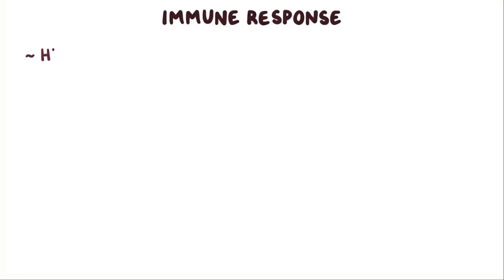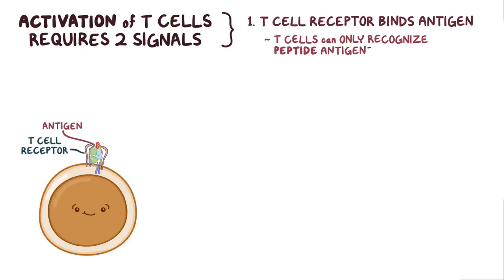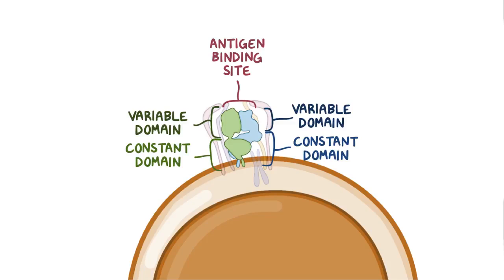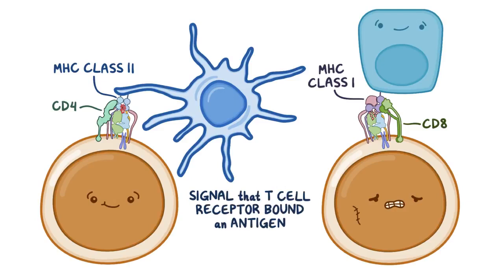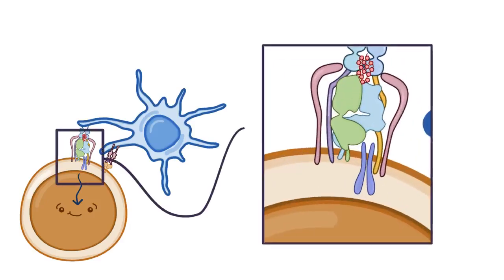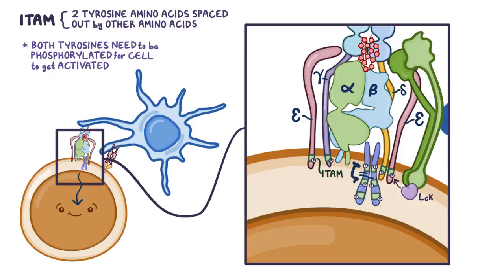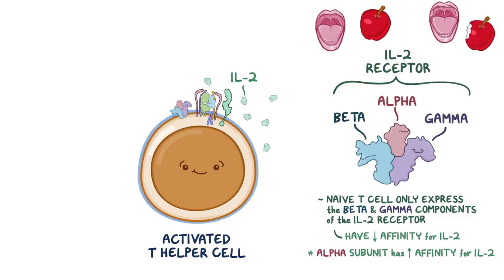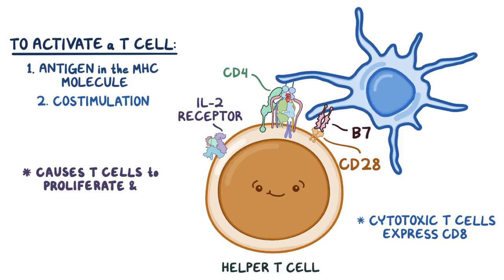24 Maret 2025